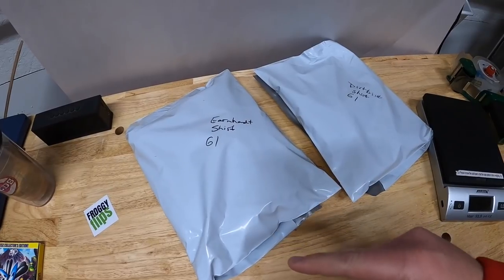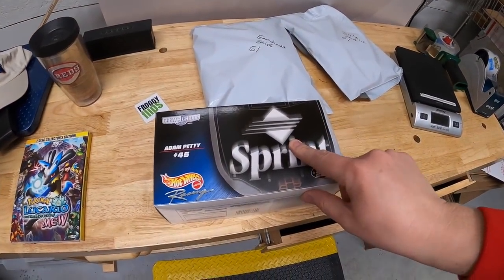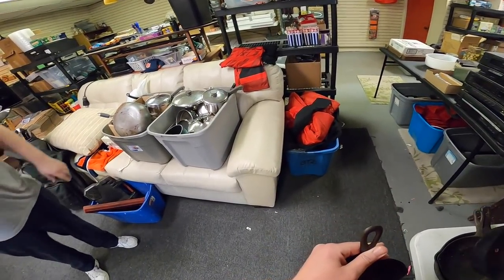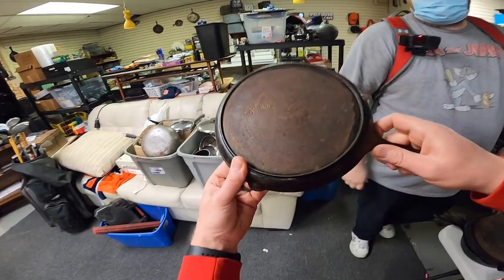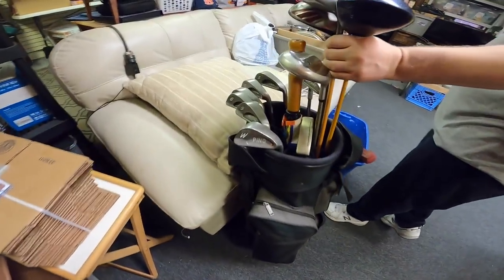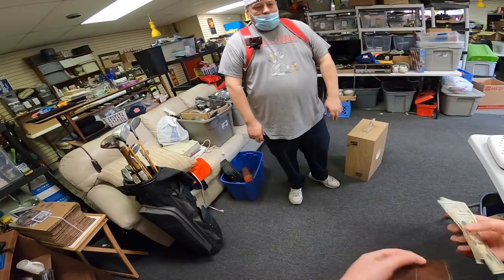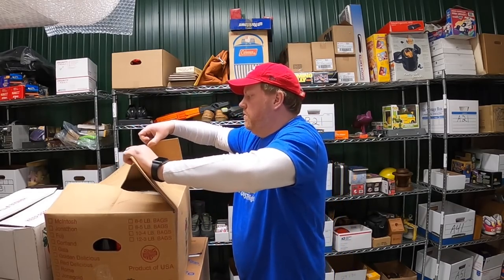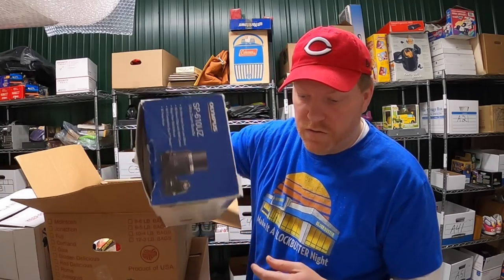This Guy Always Has Good Stuff For Sale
My antique booths are located at:

West Chester Antique Centre
4924 Union Center Pavillion Dr, West Chester, OH 45069
Booth M23 & 1004

GoPro Hero 8 Black
Dymo 4XL Label Printer
Shipping Scale
Poly Mailers
Bubble Mailer
Packing Tape
Packing Tape Dispenser